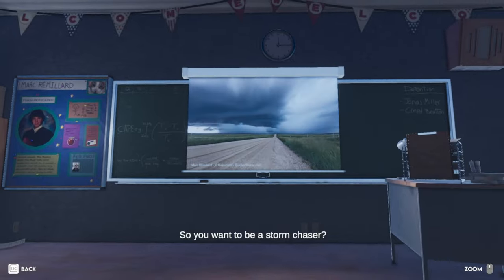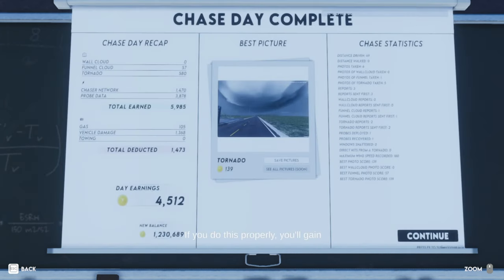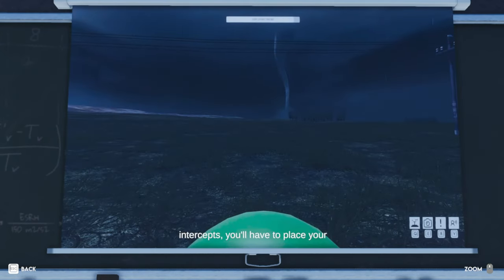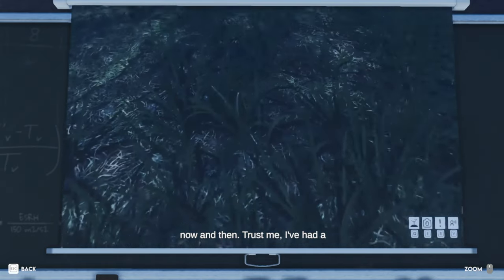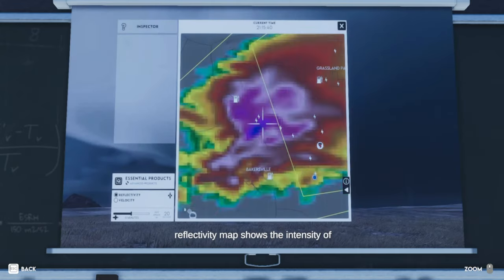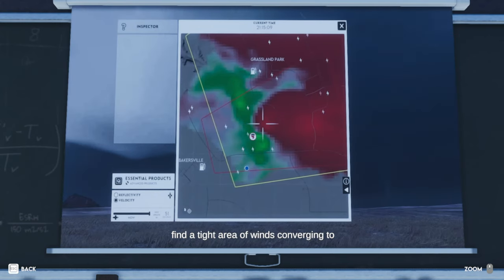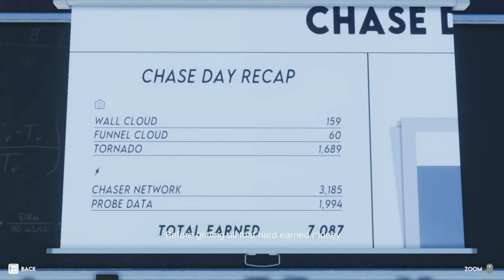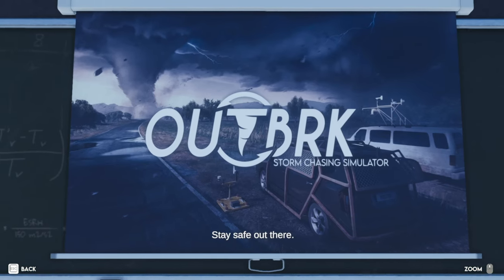OUTBRK 101 Essential Guide for New Players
Welcome, storm chasers! 🌪️ In this video guide you will watch the official tutorial of Outbrk, the ultimate storm chasing simulator. Whether you’re a newbie or a seasoned chaser, this step-by-step guide will help you navigate the game’s features and mechanics. Learn how to deploy probes, capture stunning storm photos, and earn points to customize your chase vehicle.